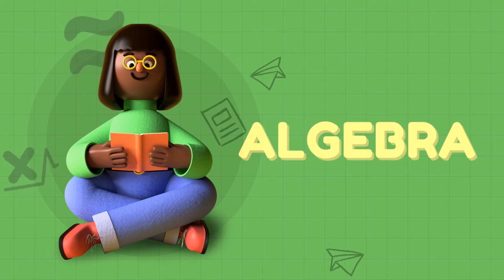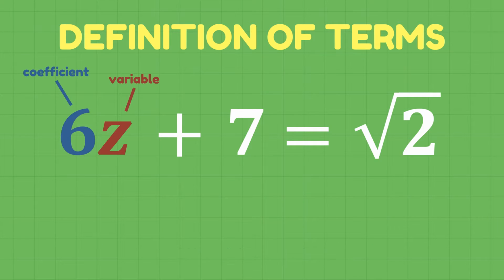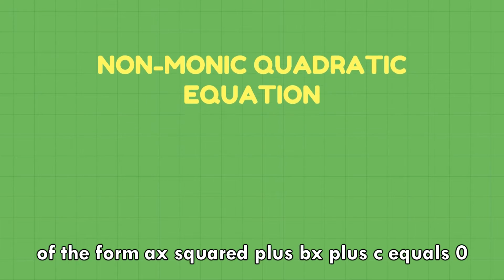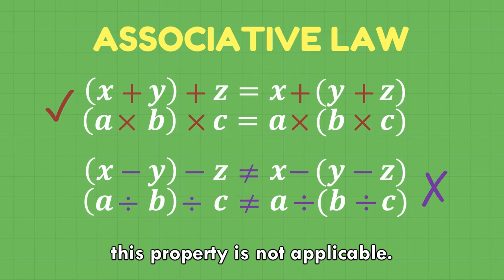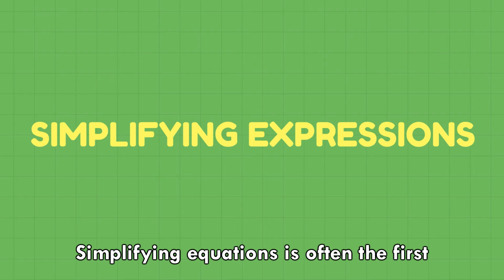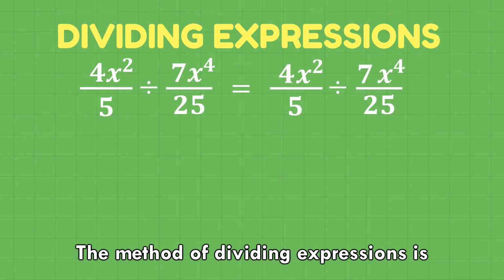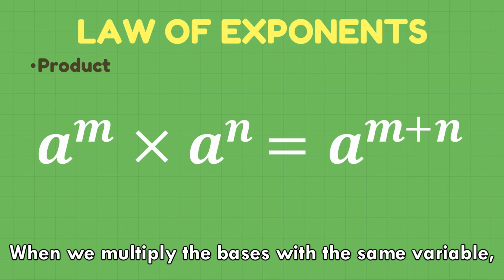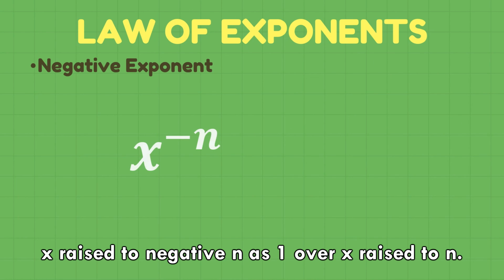Basic Algebra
0:00 Intro
1:16 Definition of Terms
3:51 Properties and Laws of Algebra
6:30 Simplifying Expressions
7:19 Multiplication and Division of Terms
8:25 FOIL Method
8:58 Law of Exponents
11:26 Outro
12:01 Credits